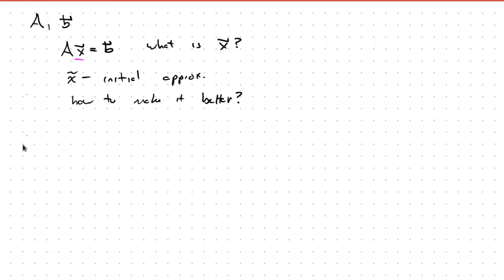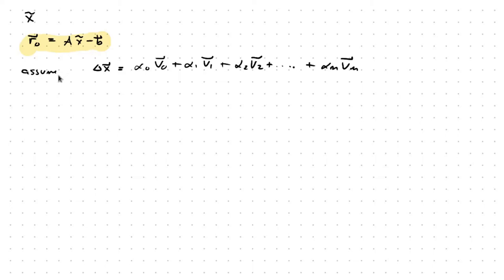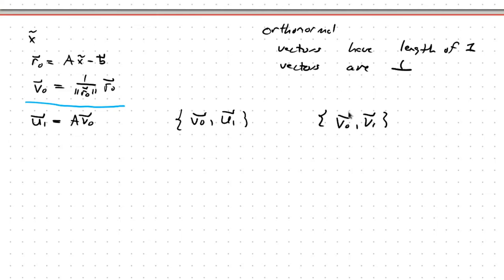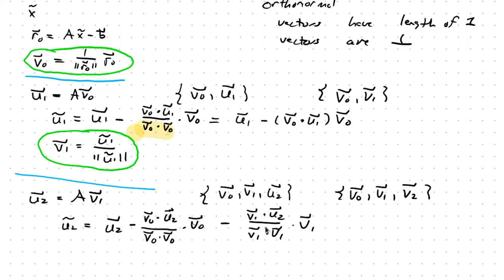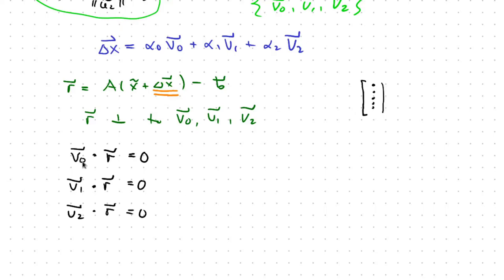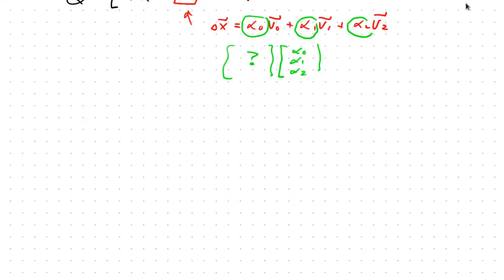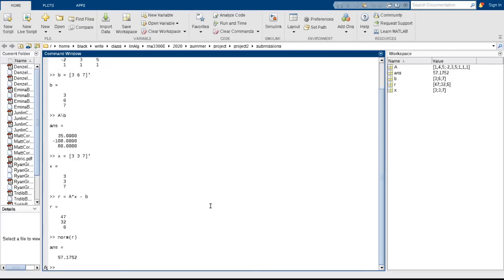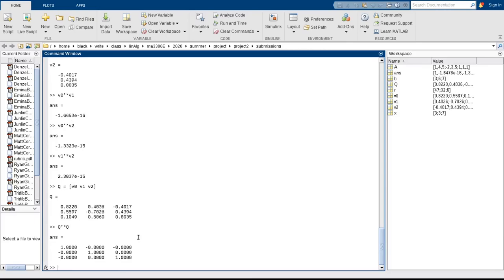Overview of the final project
A video to describe the algorithm given in the final project guidelines.